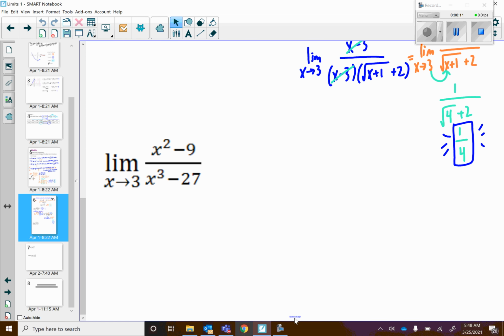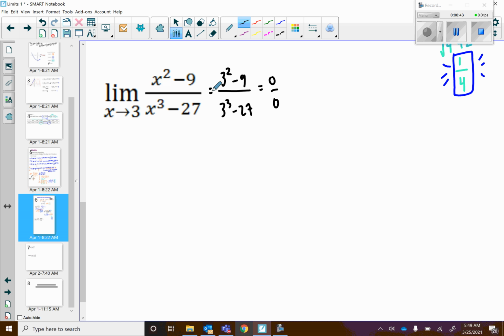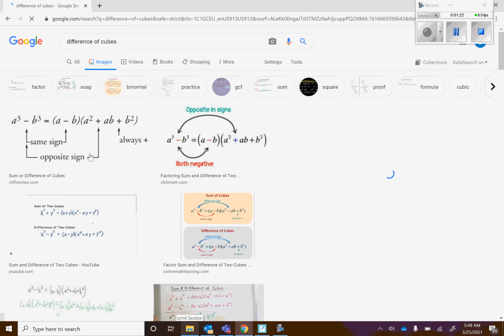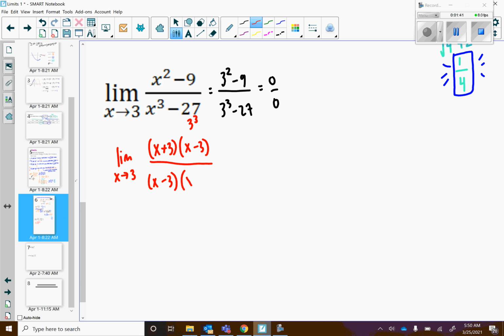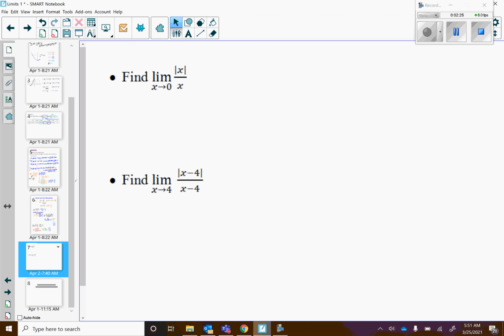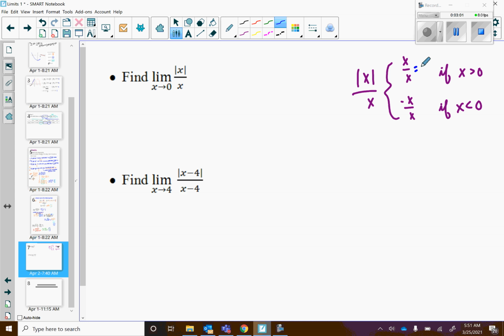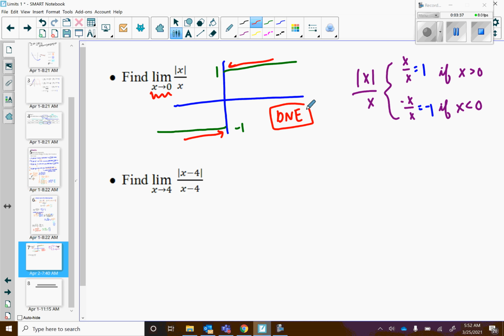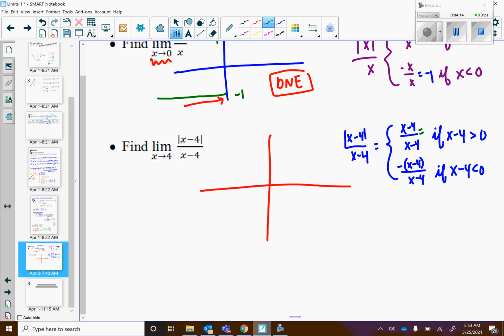Limits Day 1 - More Examples